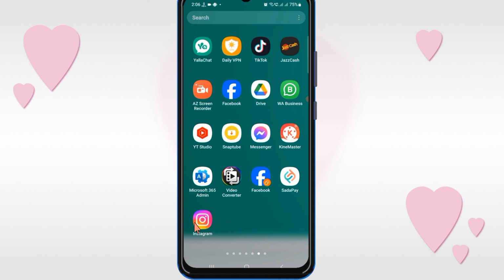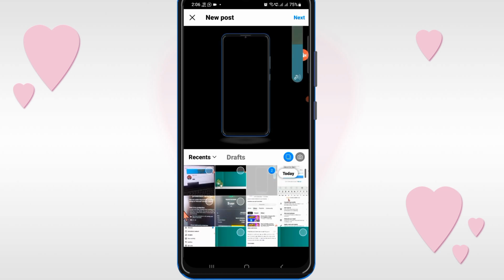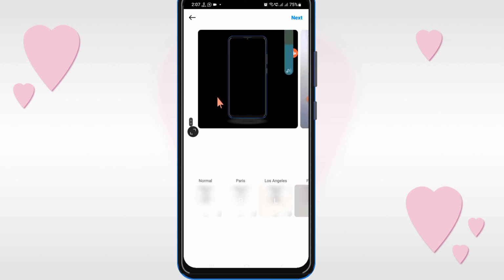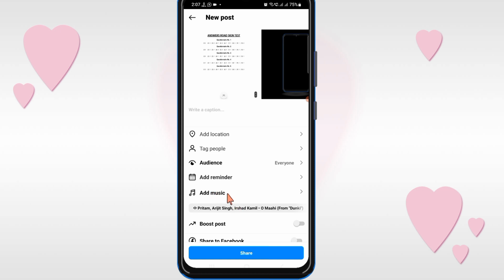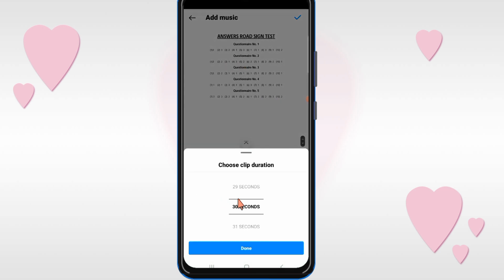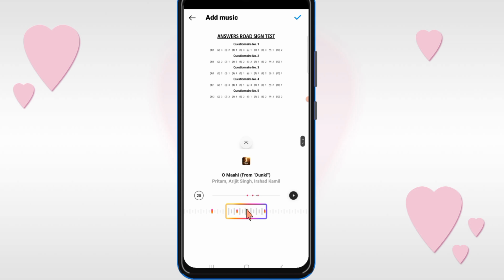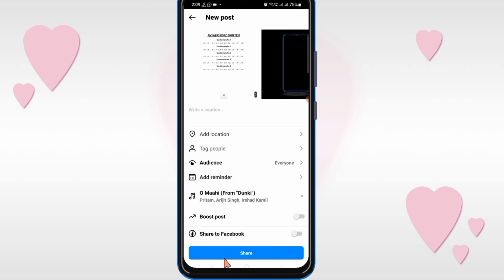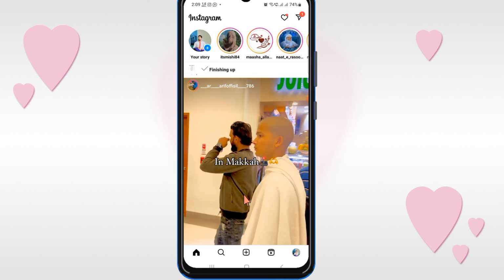How to add music to instagram post with multiple photos,how to add music to instagram post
"Discover the ultimate guide on how to elevate your Instagram game with music! Learn step-by-step methods to add music seamlessly to your Instagram posts featuring multiple photos. From unlocking the secrets to adding music to multiple photos in a single Instagram story to enhancing your feed with captivating tunes on multiple posts, this tutorial covers it all. Explore the ins and outs of integrating Instagram's music feature, transforming your content with catchy beats effortlessly. Elevate your storytelling by syncing music to various pictures and creating engaging, rhythm-filled posts. Don't miss out on the comprehensive tips and tricks to add that musical magic to your Instagram posts and stories. Get ready to amplify your content and captivate your audience with the perfect harmony of visuals and music!"

Following queries hs been resolved in this vedio:

how to add music to multiple photos on instagram
add music to instagram post
how to add music to instagram post with multiple photos
add music to multiple photos on instagram
how to add music to multiple post on instagram
add multiple photos to instagram story
how to add multiple photos in one instagram story
instagram music
add music to multiple instagram post
add music to instagram post with multiple photos
how to add music on instagram post
how to add music to multiple pictures on instagram
how to add music to multiple post
how to add music to instagram multiple post
how to add music in multiple photos on instagram
how to add music to instagram story with multiple photos
how to add music to instagram post instagram music
how to add music to multiple photo instagram post